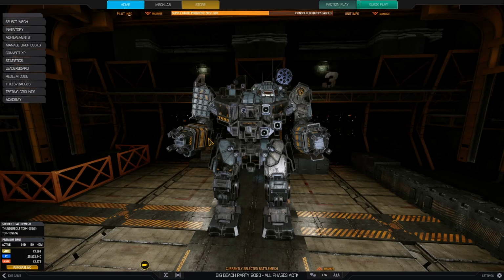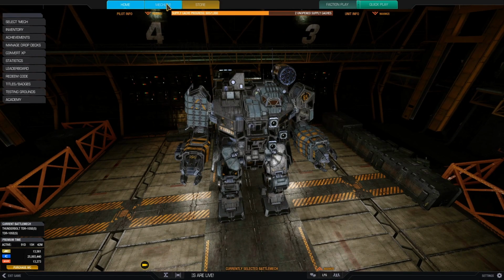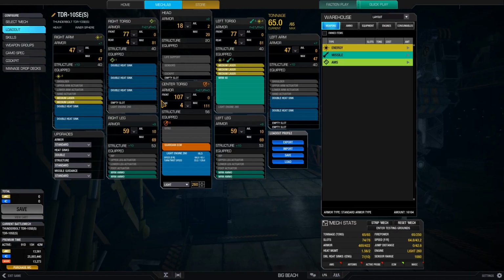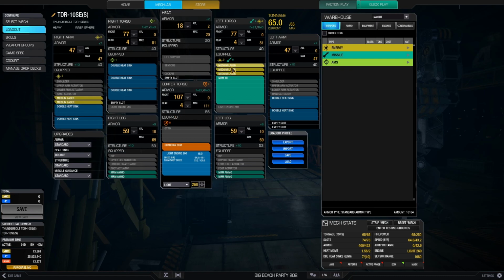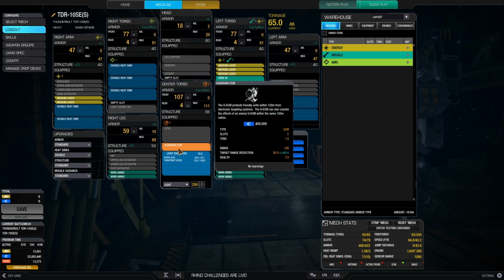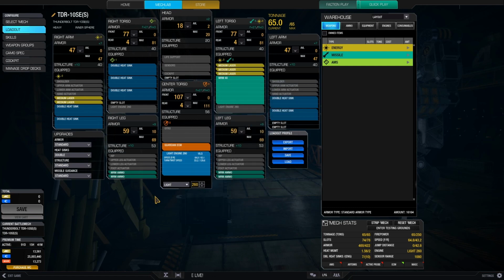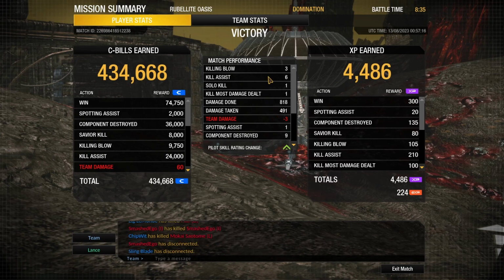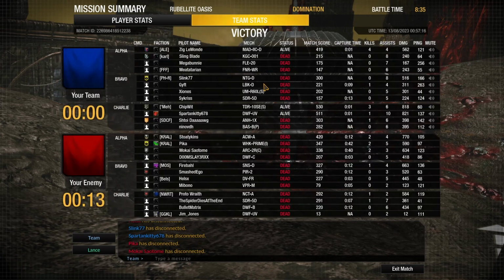Mechwarrior Online: Thunderbolt top damage on Rubelite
One can never underestimate the usefulness of ECM in Mechwarrior Online.  Thunderbolts rarely get a great deal of focus on the battlefield unless you are not playing them properly.  This one gets even less attention.  It's a little light for a heavy class mech but it packs a punch with the missiles ripping open big hit-boxes and the lasers coring out the components underneath.  Play smart and don't be the focus of attention and you can put up some numbers in this thing!